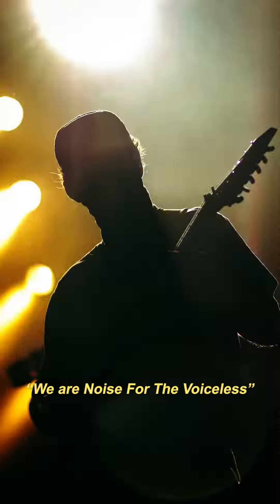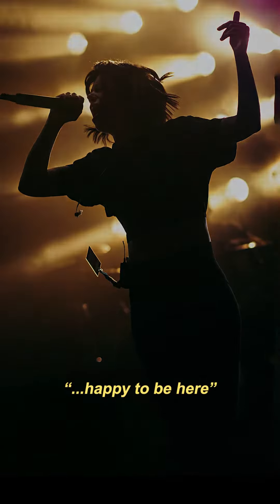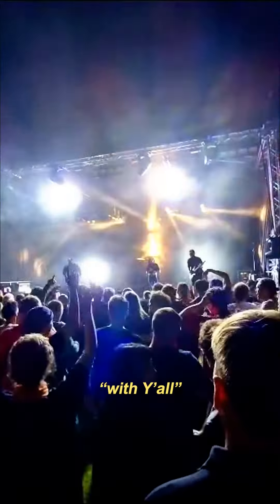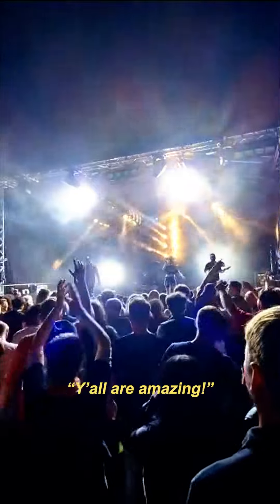NOISE FOR THE VOICELESS [LIVE REEL]